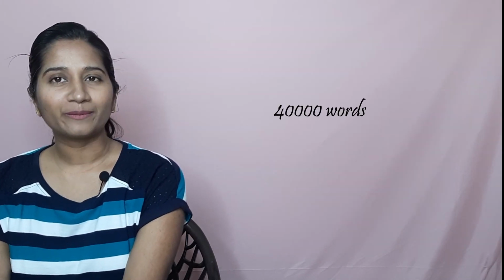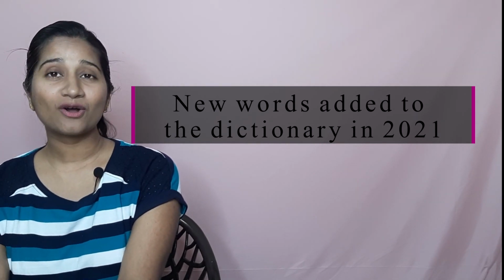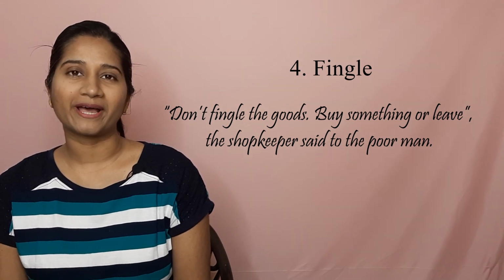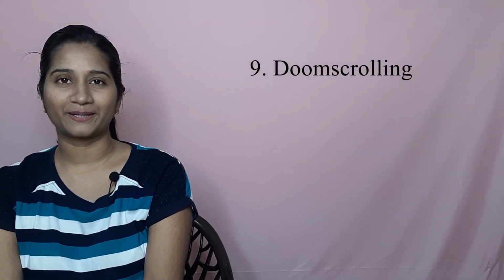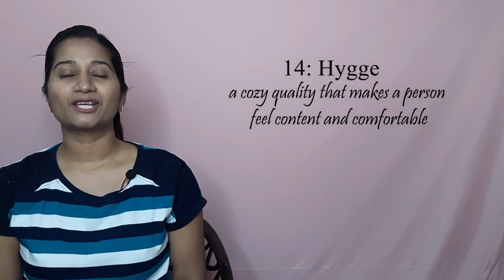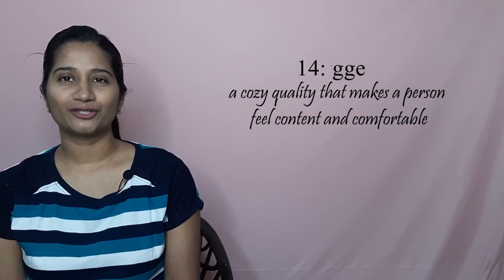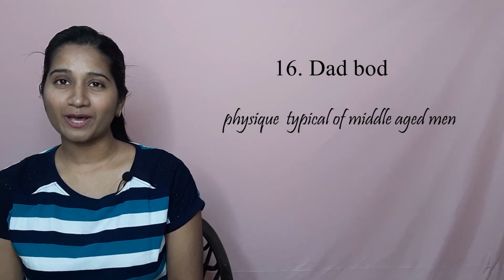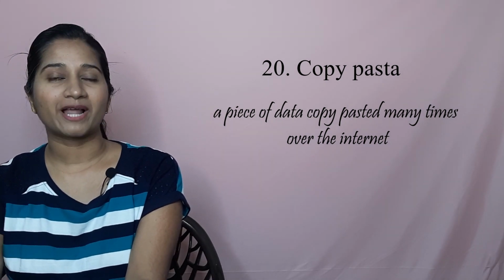Modern English Vocabulary | Brand new English words added to the Dictionary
Learn 20 brand new words in English with meanings added to the dictionary in 2022. learn trendy new words to use in conversations and speak fluent English.

prathyusha.epicspeak

epicspeak.you